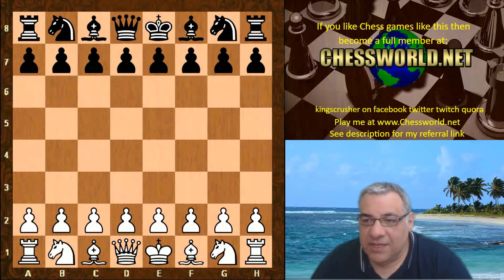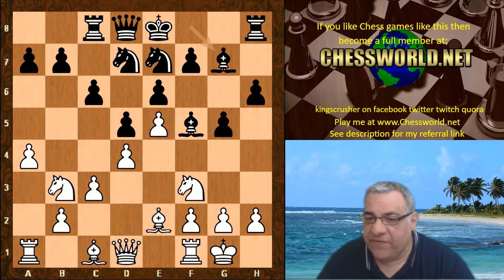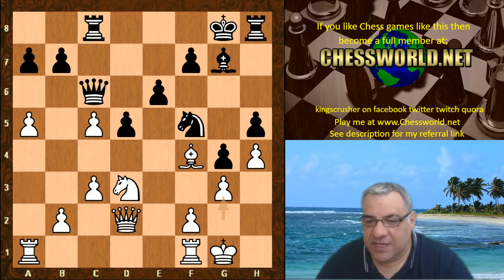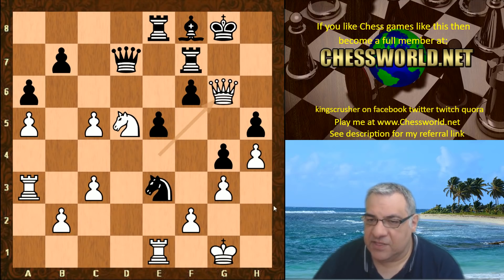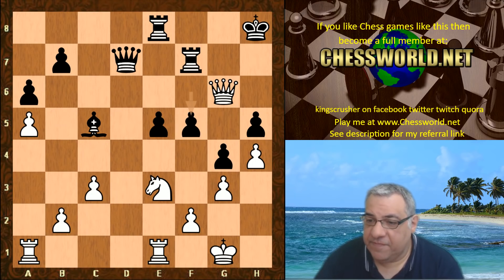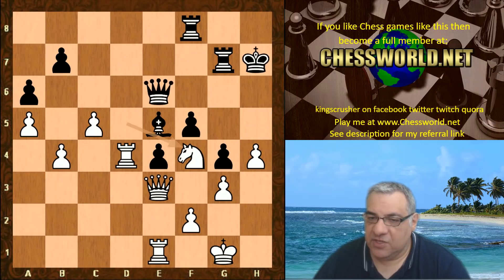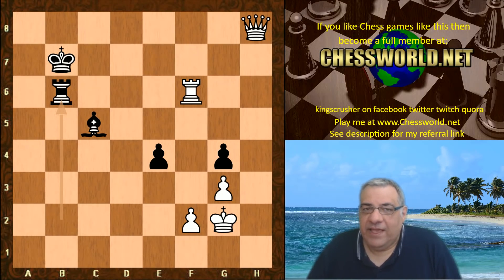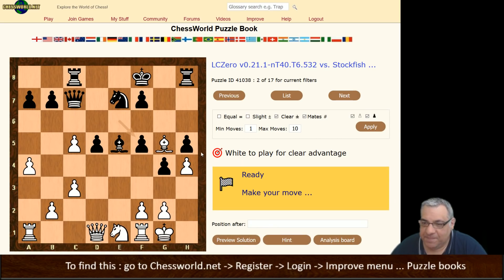Highly evolved Leela plays a highly controlled Advance Caro Kann vs Stockfish